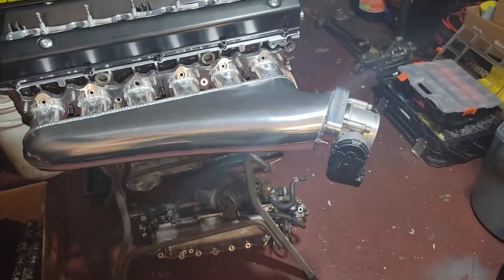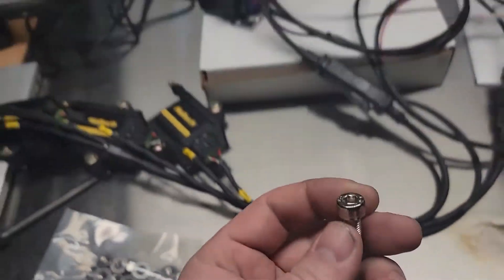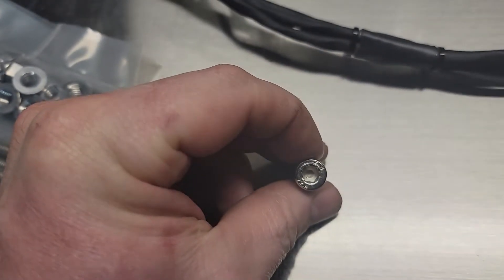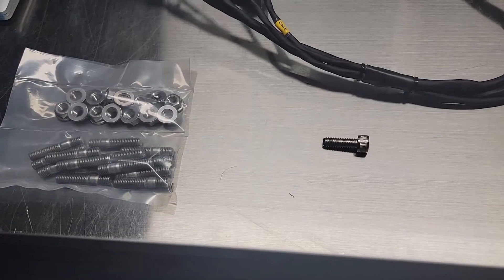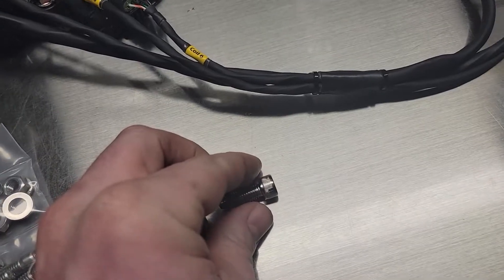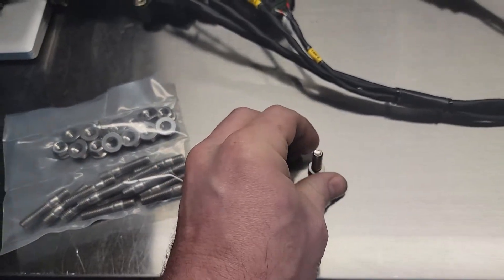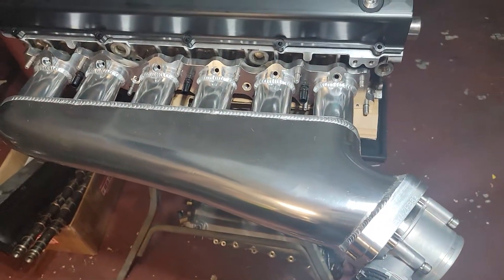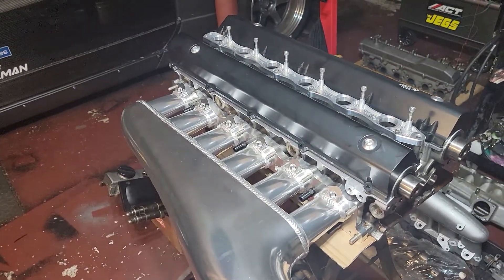Outsider Garage Stainless Steel RB Intake Manifold Stud Kit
This video explains the the benefits of the Outsider Garage Stainless Steel RB Intake Manifold Stud Kit.